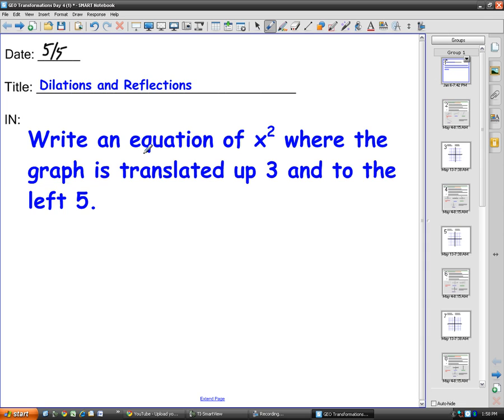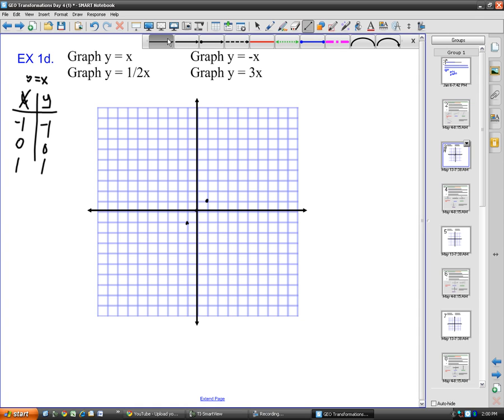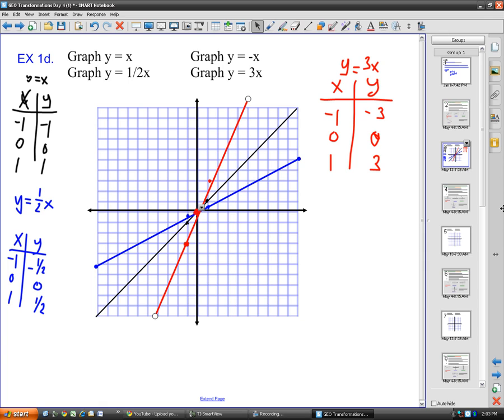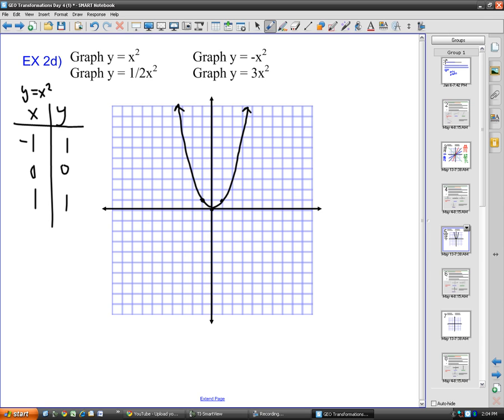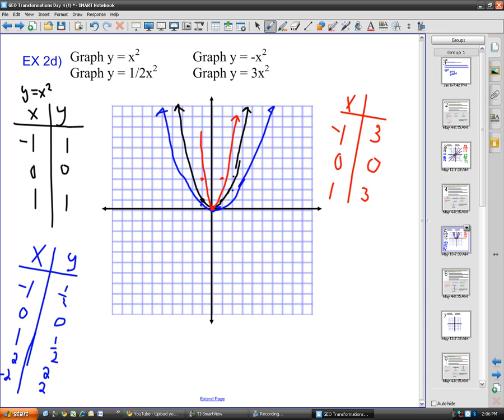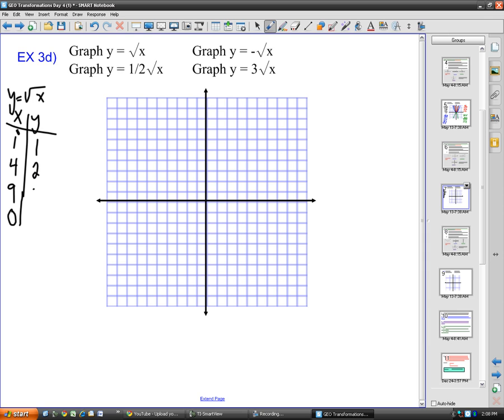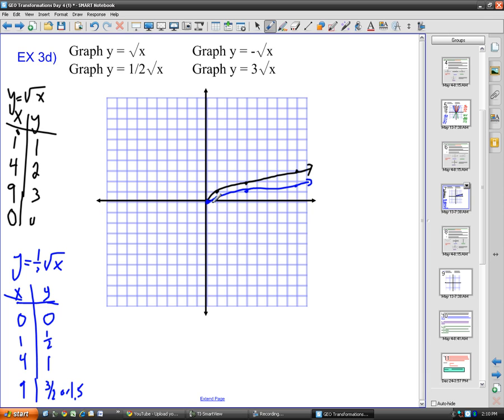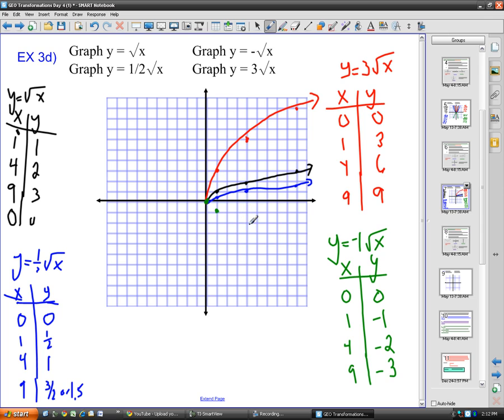GEO Transformations Day 4A